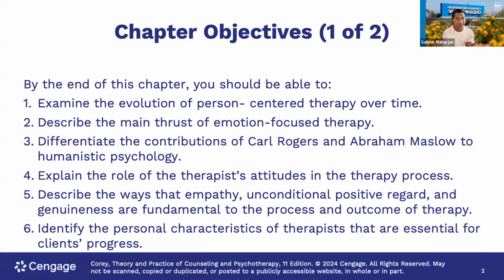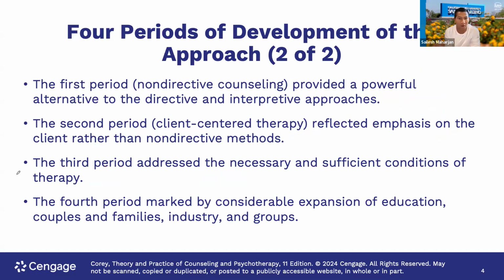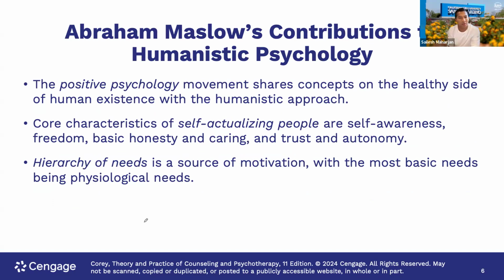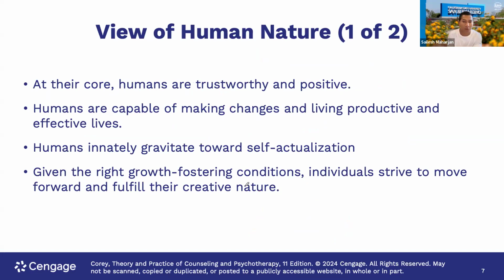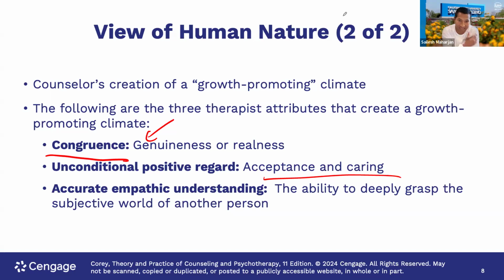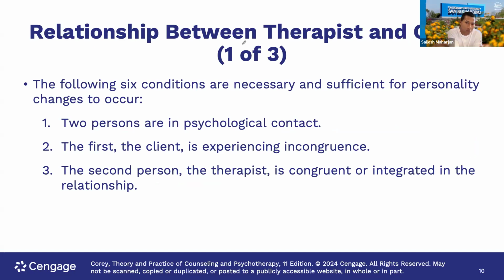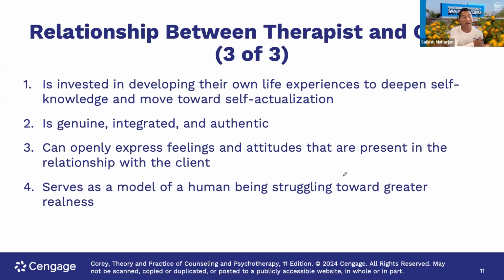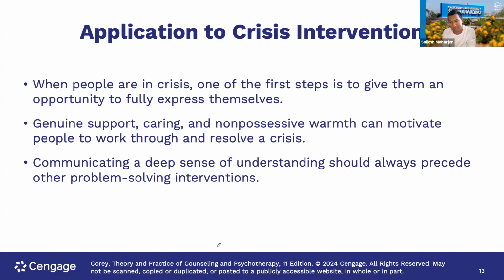3386 Ch 7 Person Centered Therapy